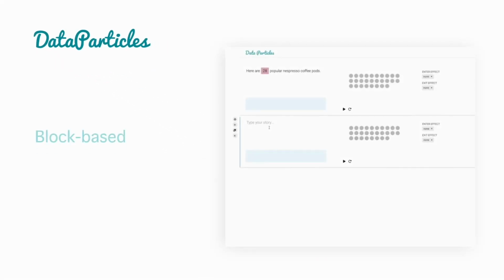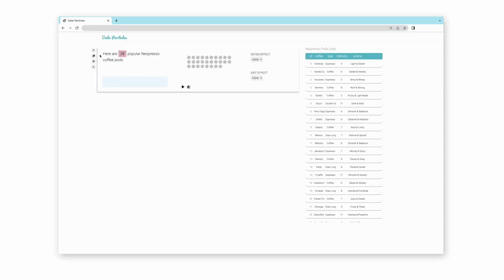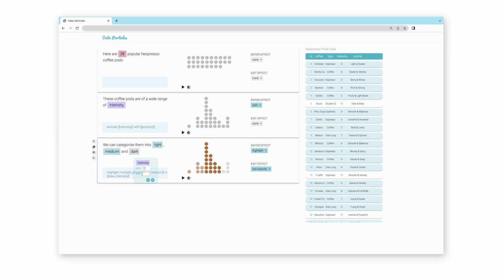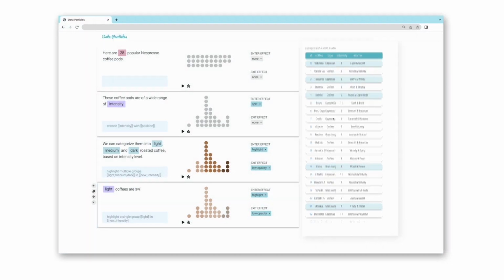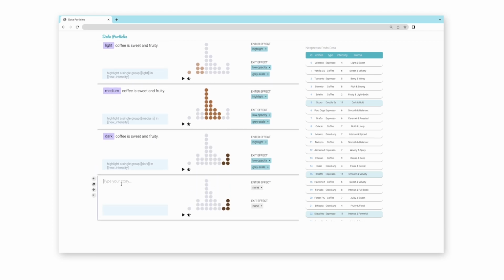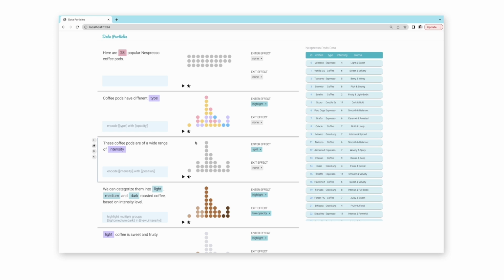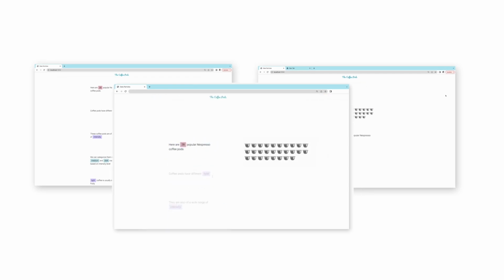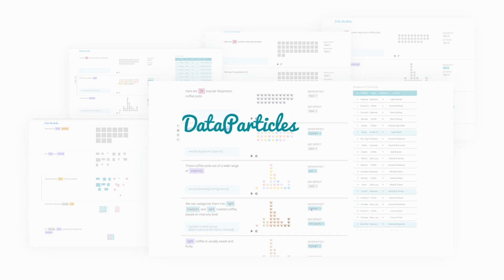DataParticles: Block-based and Language-oriented Authoring ofAnimated Unit Visualizations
Research paper at CHI'23.
we present DataParticles, a block-based story editor that leverages the latent connections between text, data, and visualizations to help creators flexibly prototype, explore, and iterate on a story narrative and its corresponding visualizations.